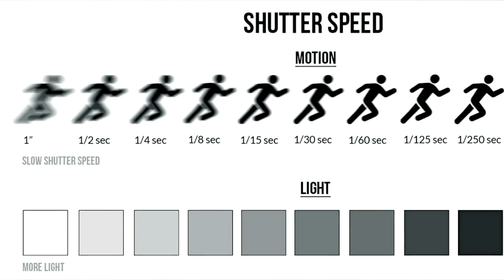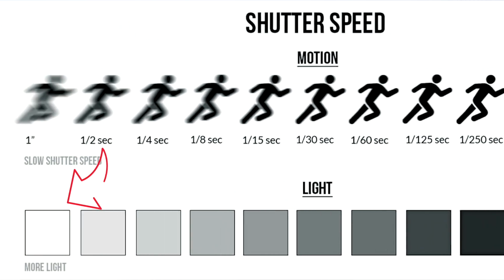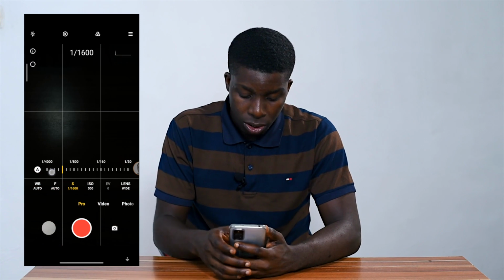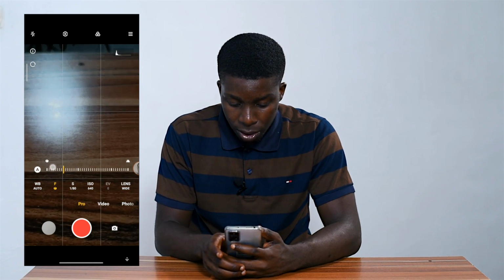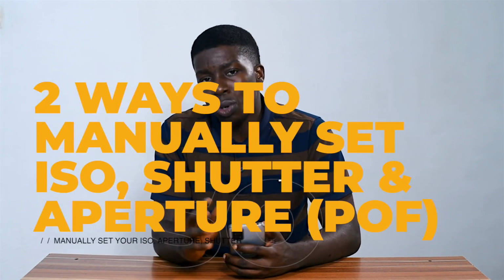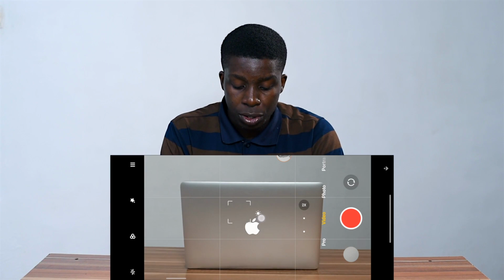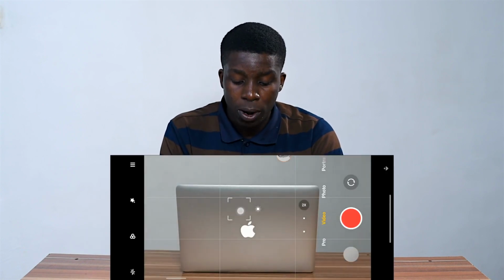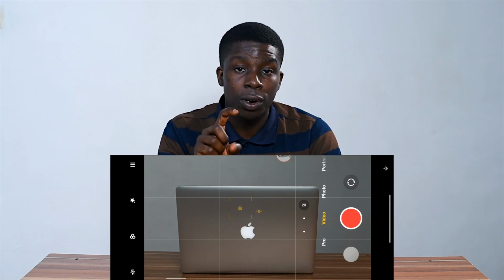LESSON 03 | 3 LIGHT CONTROL FUNCTIONS | MOBILE PHONE VIDEOGRAPHY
In this lesson, we'll cover three important light control functions that can help you improve your mobile phone videos.
By the end of this lesson, you'll have a good understanding of these three important light control functions and how to use them to improve your mobile phone videos.